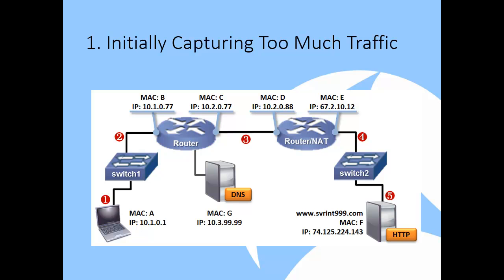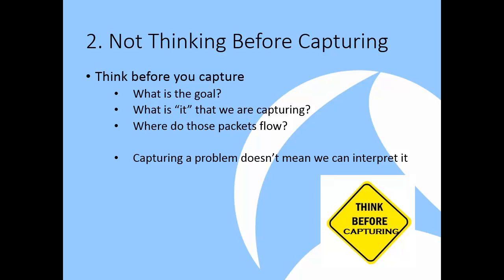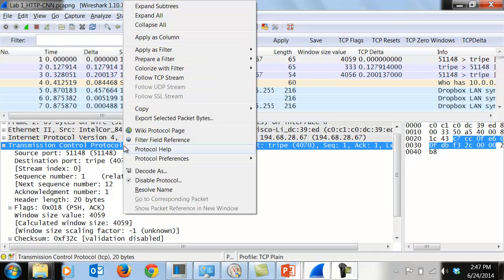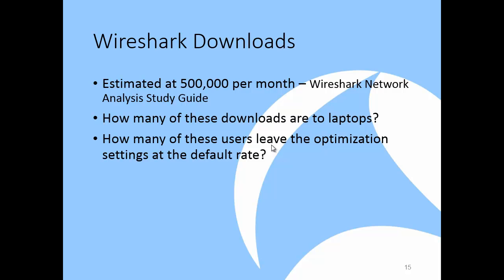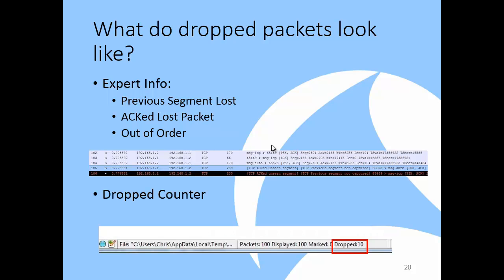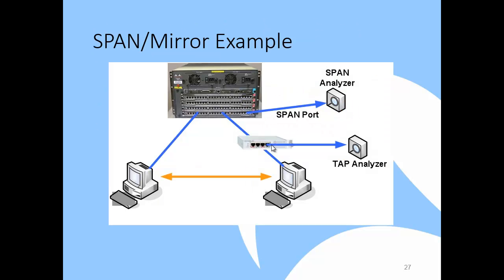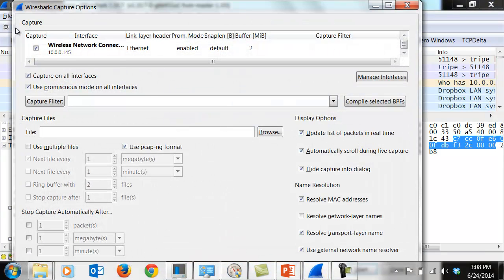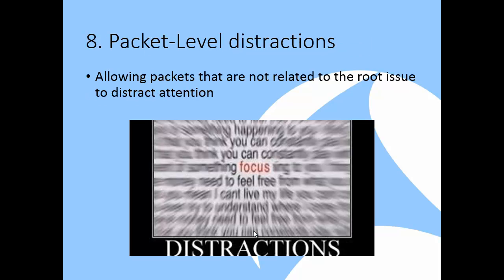Sharkfest 2014 - Common Mistakes In Packet Collection (by Chris Greer)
This session was presented at Sharkfest 2014 - Dominican University, Ca. June 16-20, 2014.

There are some steps we can take as analysts that make reading trace files even more difficult. After polling several consultants regarding the top mistakes they often make, Chris compiled the data and created this session for Sharkfest.

Chris Greer is an analyst and consultant for Packet Pioneer LLC. When he is not analyzing performance problems at the packet level, he can be found teaching packet analysis courses for both Wireshark and vendor supported products.